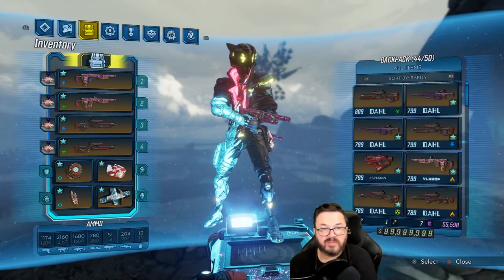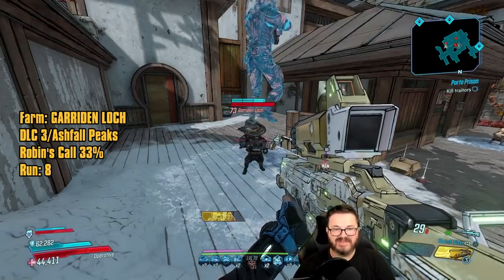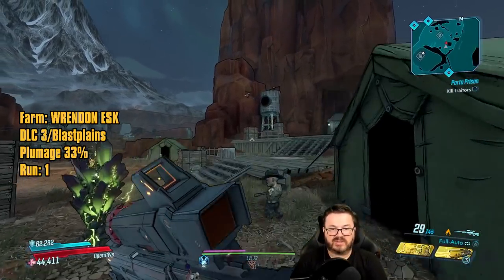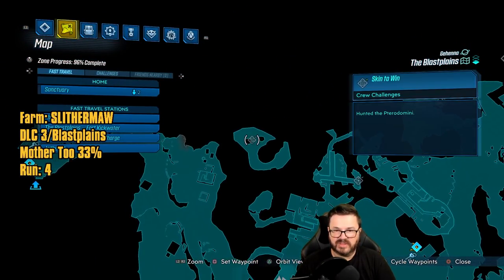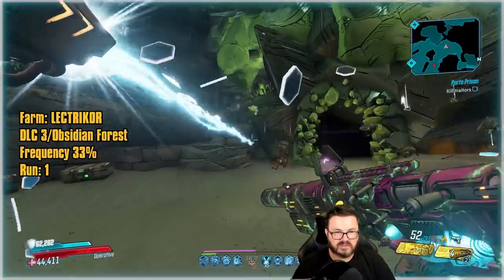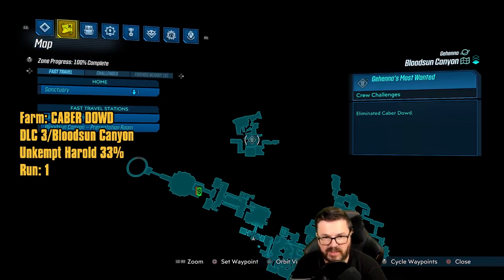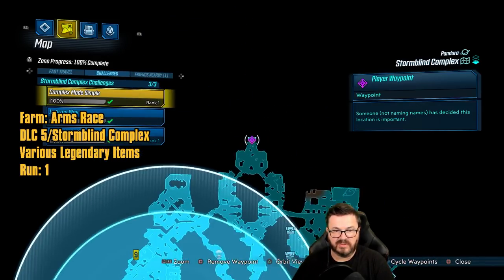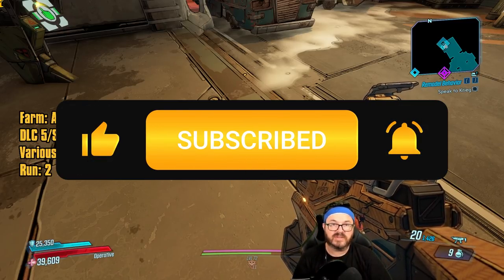Borderlands 3 | Legendary Lootpedia | Episode 7 - DLC 3 & ARMS RACE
The Complex Root, Flipper, Tizzy, Plasma Coil, Torrent, Unkempt Harold, Beacon, and LIGHT SHOW... all in THIS EPISODE!!

Time Stamps
00:00 Intro
00:40 Contained Blast
01:36 Complex Root
02:31 Robin's Call
03:02 Narp
03:45 Stonethrower
04:18 Satisfaction
05:21 Plumage
06:05 Brightside
07:03 The Blanc
07:33 Mother Too
08:24 Dowsing Rod
09:11 Light Show
09:55 Proprietary License
10:44 Spade
11:17 Frequency
11:41 Chandelier
12:20 Flipper
12:48 Beacon
13:36 Gargoyle
14:10 Unkempt Harold
15:16 Miscreant
15:37 Bloom
16:22 ARMS RACE DROPS
16:27 Trickshot
16:41 Plasma Coil
16:50 Deathrattle
17:14 Kickcharger
17:54 Infernal Wish
18:13 Toboggan
18:33 Res
18:45 Tizzy
18:50 Critical Thug
18:56 Binary Operator
19:12 Hotfoot Teddy
19:18 Madcap
19:23 Torrent

Borderlands 3 Legendary Items Lootpedia | Episode 7 - DLC 3 & ARMS RACE (part 1) | BOSS RUSH